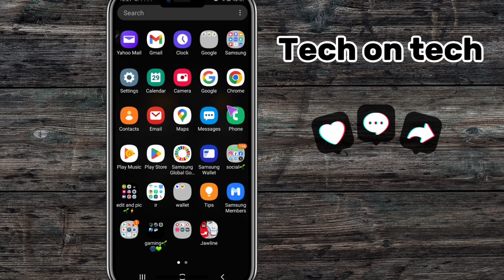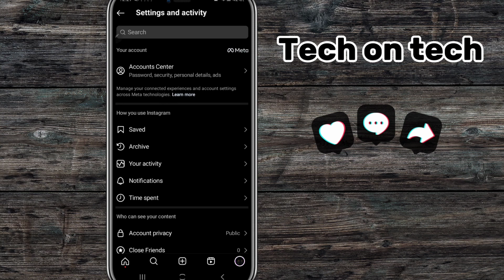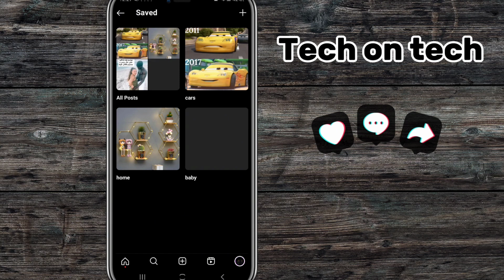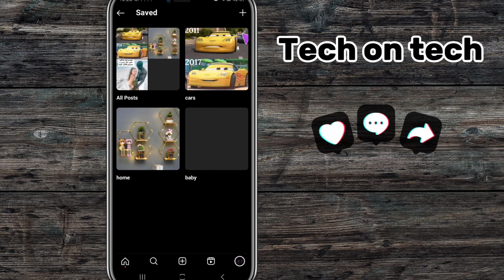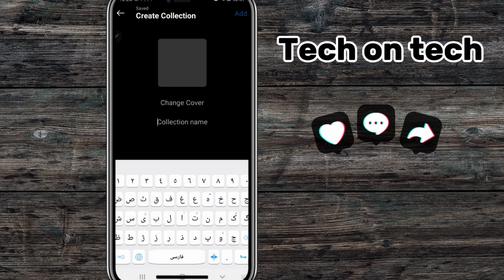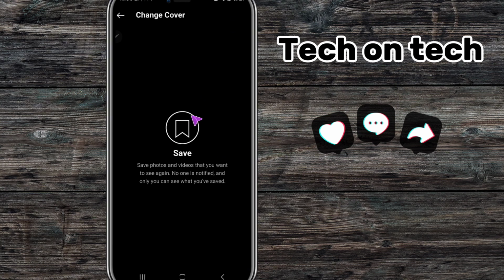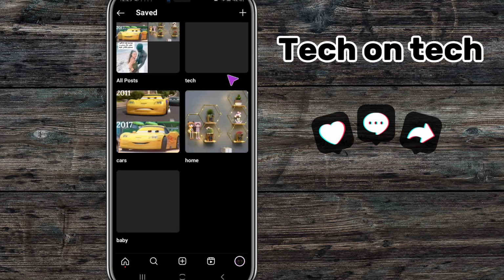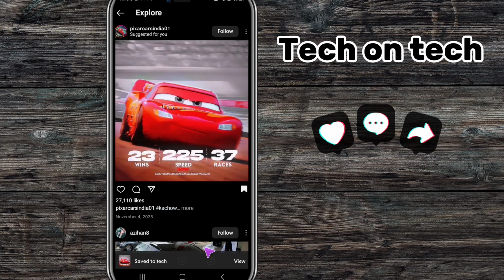How to save and categorize Instagram posts 2024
In this video, how to categorize Instagram posts

Watch the video till the end, comment if you have any problem.